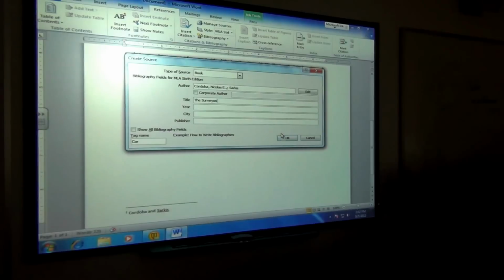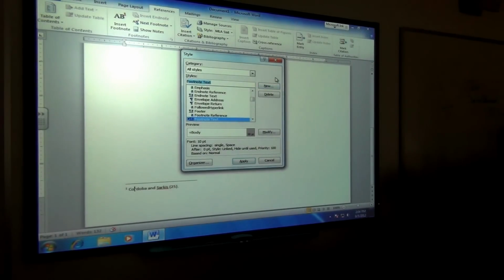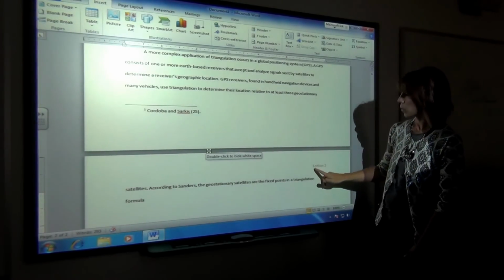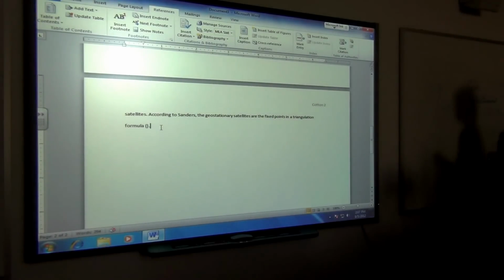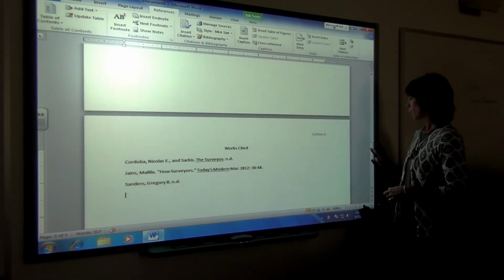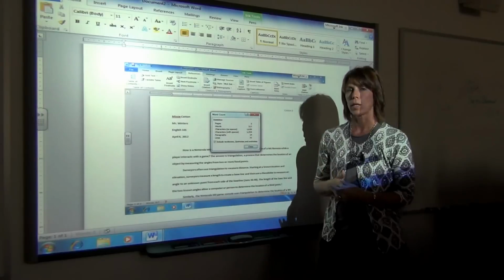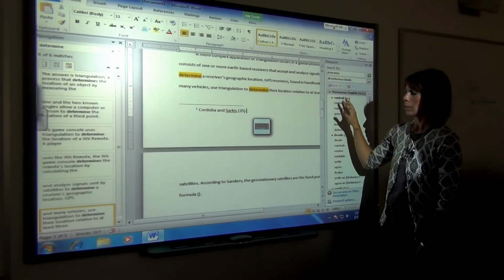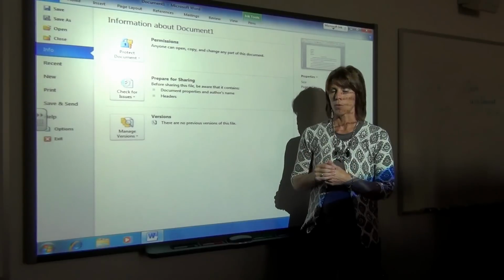Word 2 002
Word 2 Part 2 Research Paper